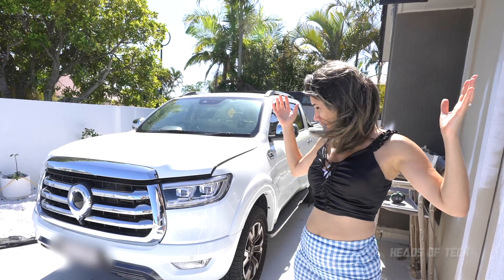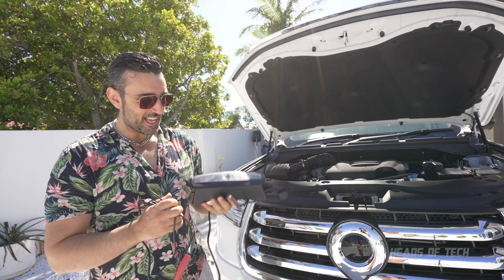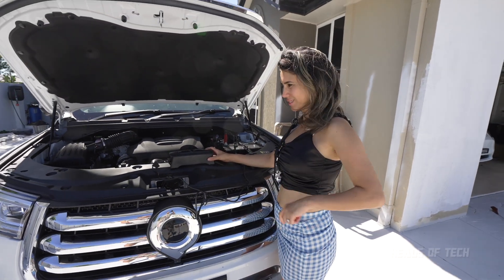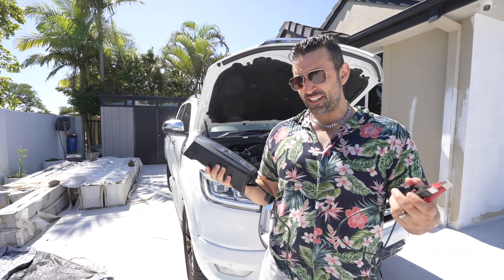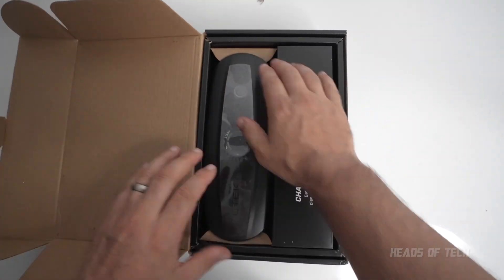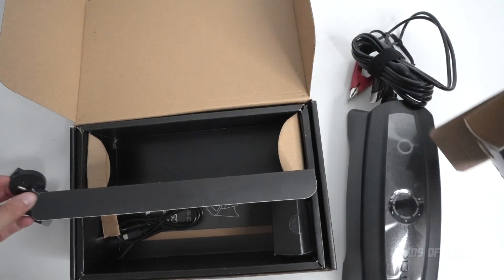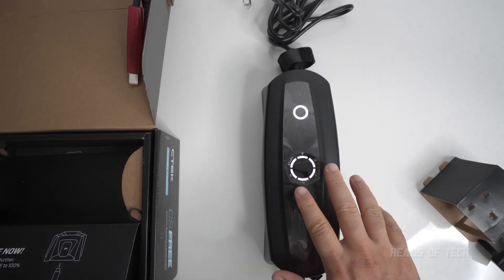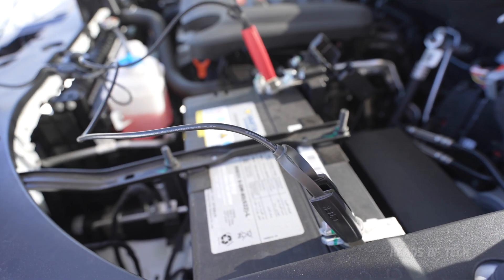CTEK CS Free Portable Car and Boat Charger REVIEW and DEMO | How Jump start Safely 🚗🛥️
CS FREE is the world’s first multi-functional, 4-in-1 portable battery charger, maintainer, adaptive booster and powerbank . You can charge and maintain any 12V lead acid or lithium battery anywhere using mains, solar or leisure battery power. And if your battery’s flat, CS FREE’s revolutionary Adaptive Boost technology will work out the safest and quickest way to power up your battery to get you going within 15 minutes.